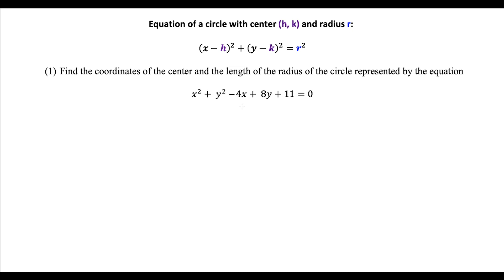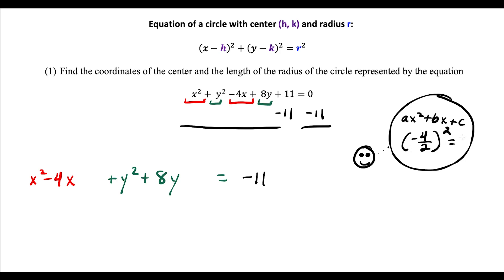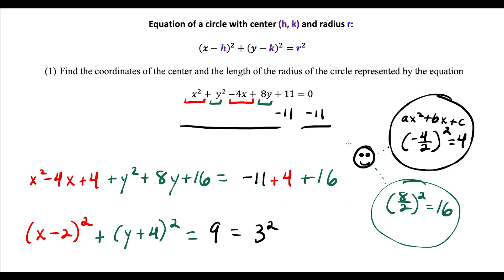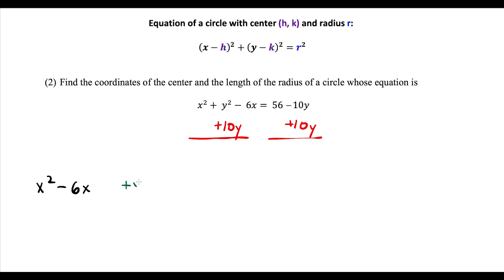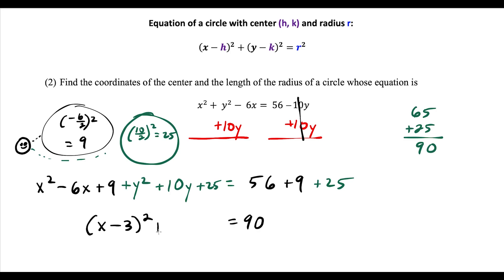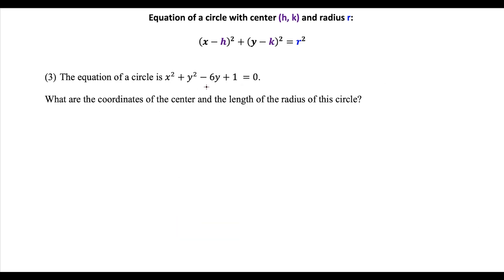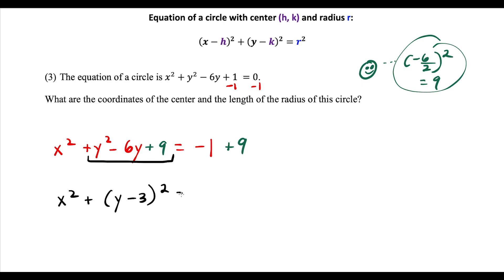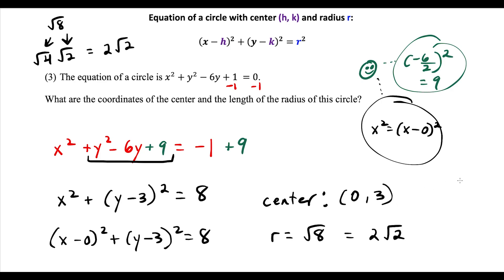Equation of a Circle and Completing the Square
In this video I show how to find the center and radius of a circle with completing the square. I go over the formula for a circle with center (h,k) and radius r. The three examples I go through cover the algebra that is needed to write the equation of a circle in such a way that the center and radius is easy to identify.

Leave any topics you want me to cover in the COMMENT section below.